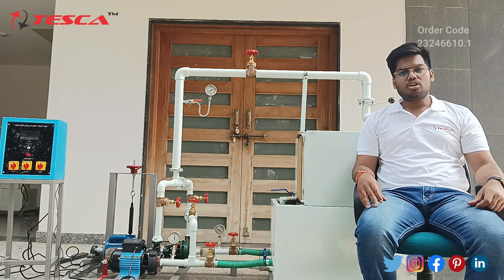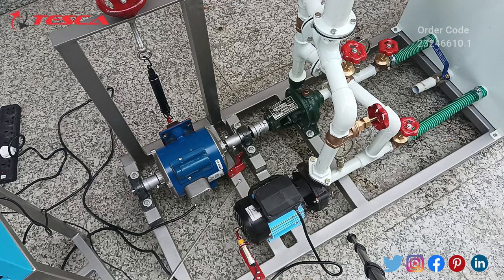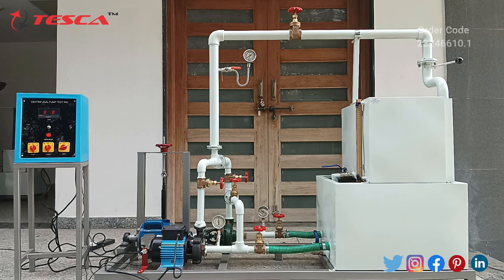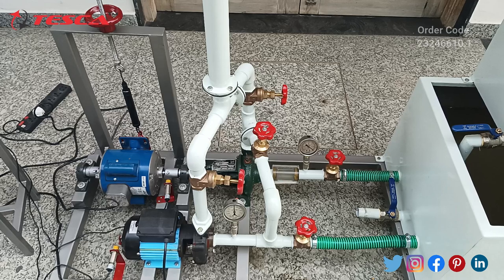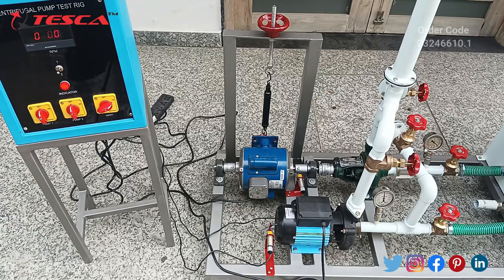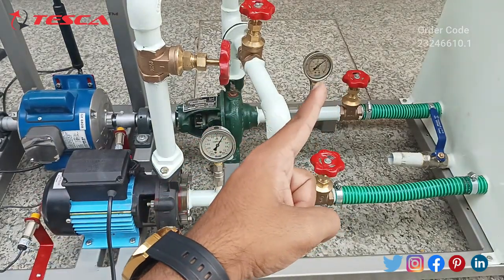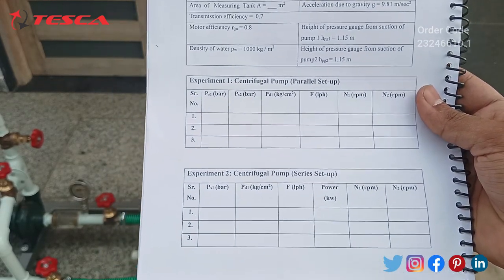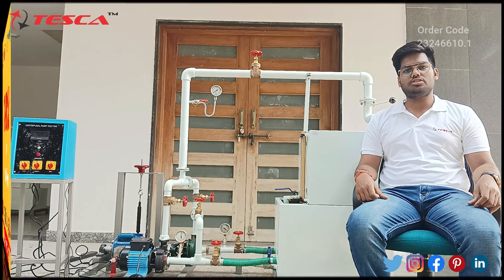Centrifugal Pump Test Rig | Fluid Machinery Lab ||Tesca 23246610.1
Centrifugal Pump Test Rig is useful training/didactic equipment for learning concepts of the Centrifugal Pump Test Rig.

In this video, we described the Centrifugal Pump Test Rig.